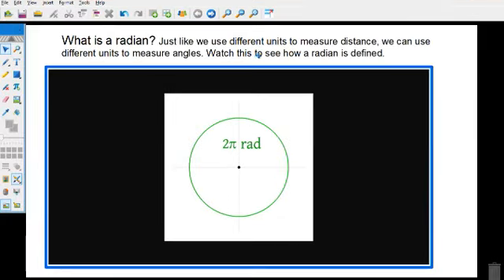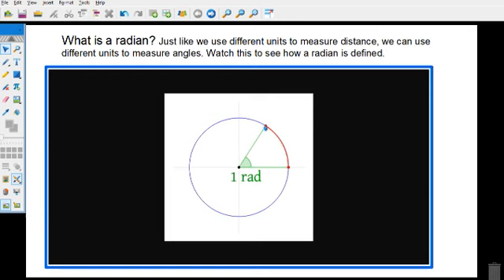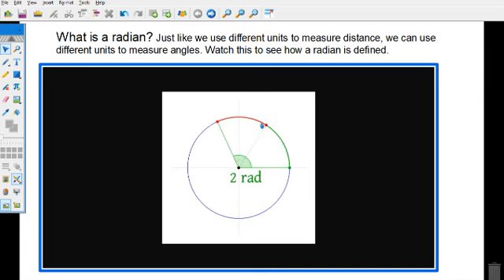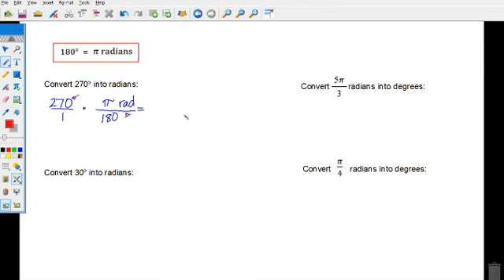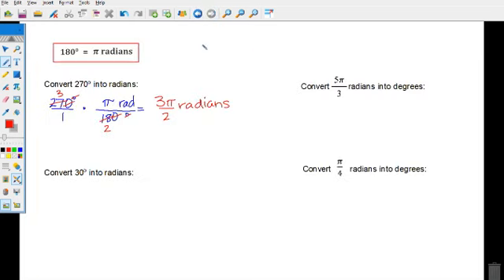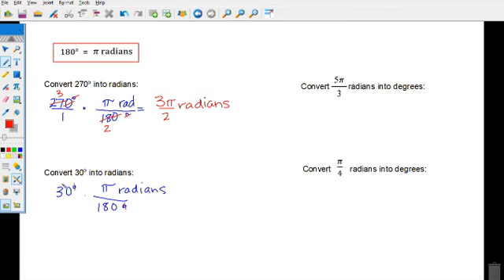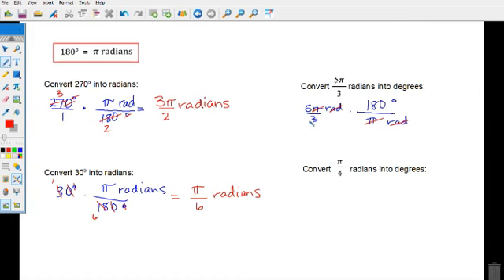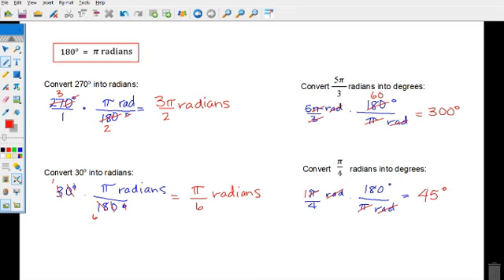M3 Module 6 Video#2 Converting Radians and Degrees